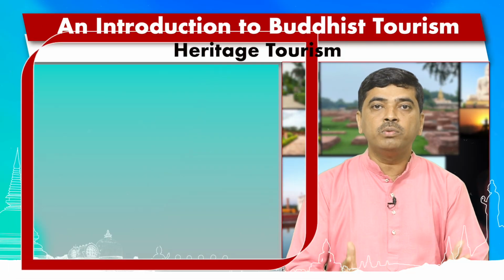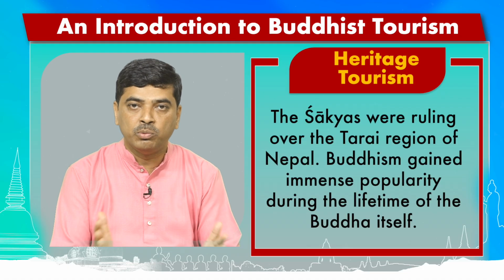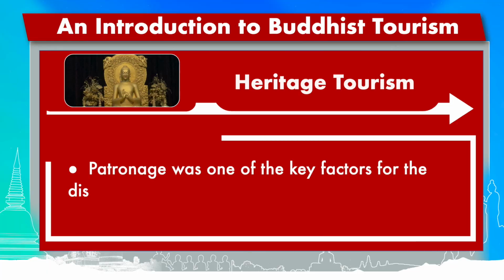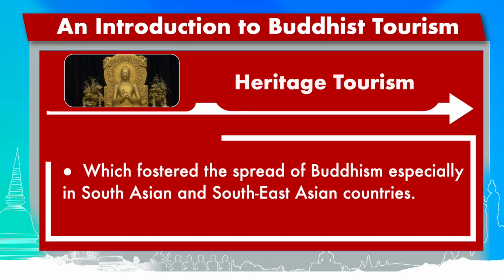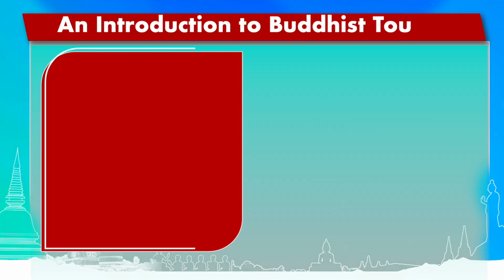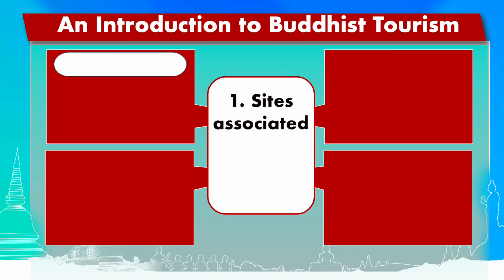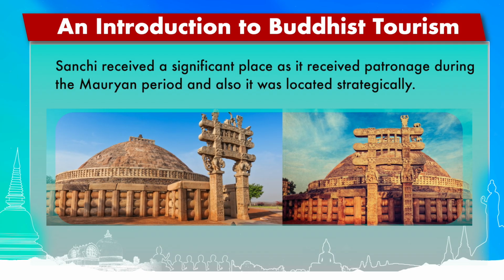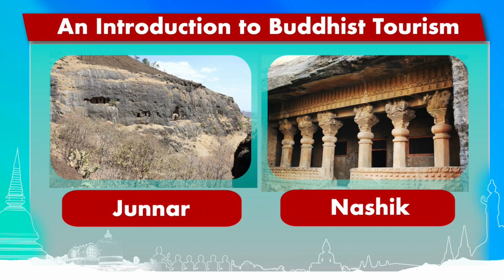M 1 An Introduction to Buddhist Tourism PART 1 C1